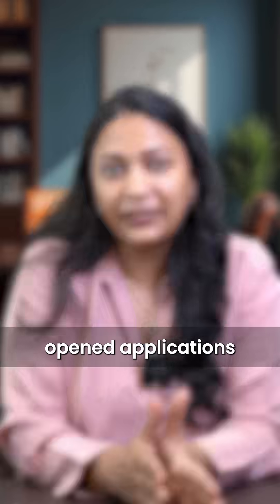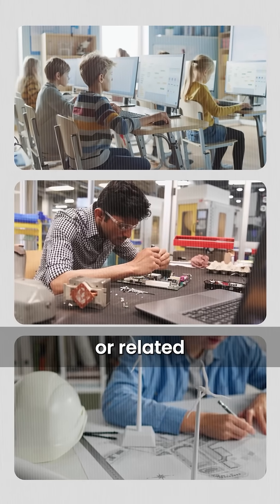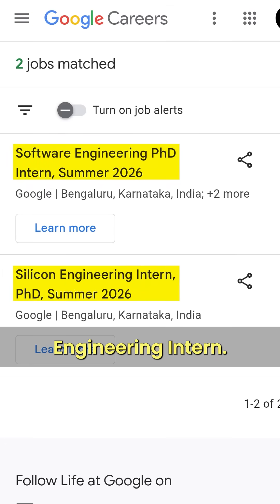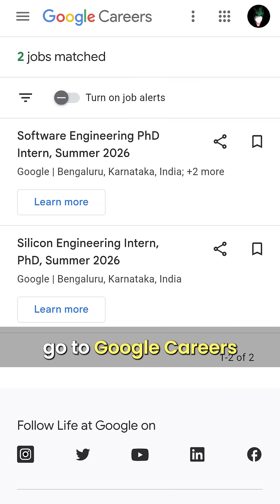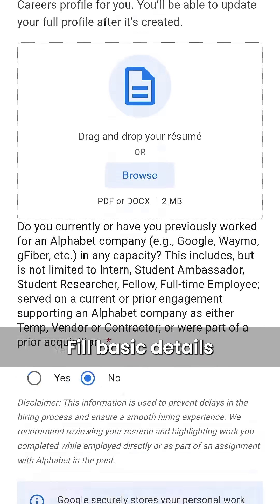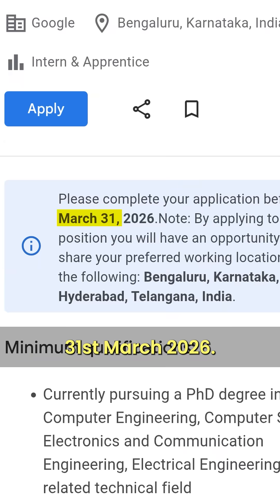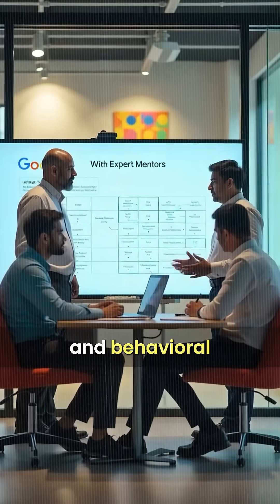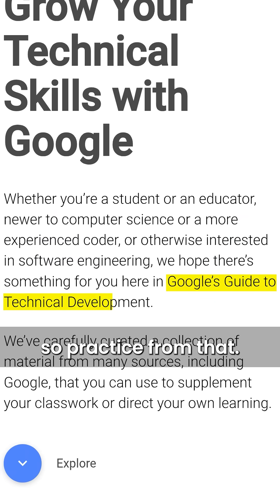Google Summer Internship 2026 For College Students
Google has officially opened applications for its Summer Internship 2026, and if you’re a PhD student in Computer Science, Electronics Engineering, or any related technical field, this is your opportunity to work with one of the world’s most innovative teams.

✅ Available Roles
• Software Engineering Intern
• Silicon / Hardware Engineering Intern
Both internships are fully paid and run for 12–14 weeks.

Select the internship you want
Click Apply
Create your profile, upload your resume
Fill basic details
Submit before the deadline
📌 Deadline:
Silicon Engineering Internship → 31 March 2026

✅ After You Apply
If shortlisted, Google will schedule technical and behavioral interviews.
For preparation, use Google’s own resource: Tech Dev Guide.

✅ Why You Should Apply
• Work with top Google engineers
• World-class mentorship
• Fully paid internship
• Real engineering projects
• Experience the Google culture everyone talks about

✅ Apply Links
Google Summer Internships 2026 (Official Careers Page):

Apply via Internshala:
Software Engineering Internship:

👉About Internshala
Internshala is an online portal for internships, jobs, online training, and placement guarantee courses. It has more than 5000 internships and jobs listed online, which you can apply for FREE. There are work from home jobs/internships, full-time jobs/internships, remote and part-time jobs/internships available for college students, graduates, and freshers.

to apply for the latest jobs and internships with a job offer on Internshala.